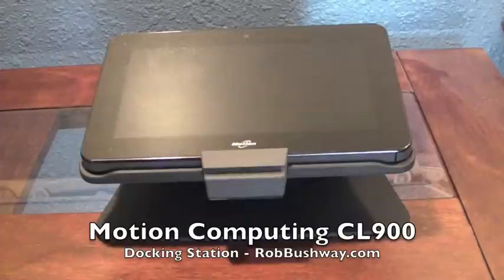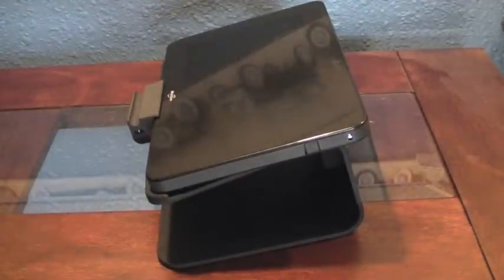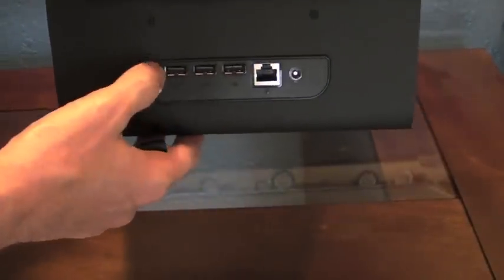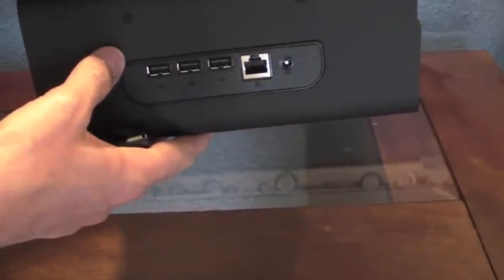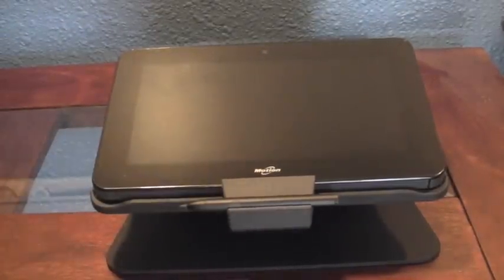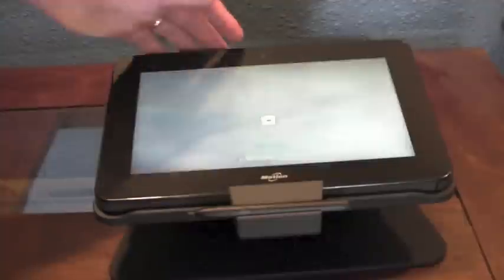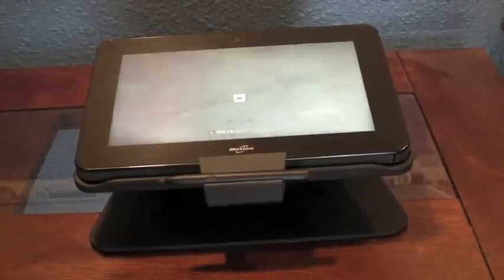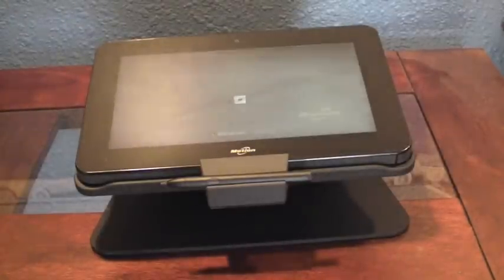Motion Computing CL900 - Docking Station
This video takes a look at the docking station for the Motion Comptuing CL900 Tablet PC.